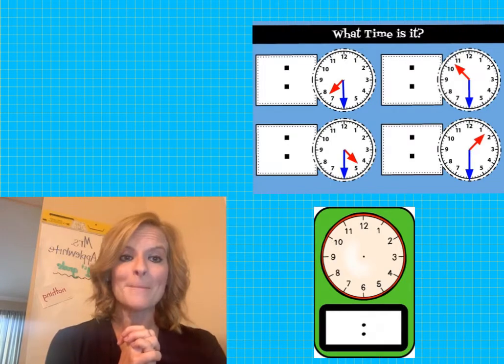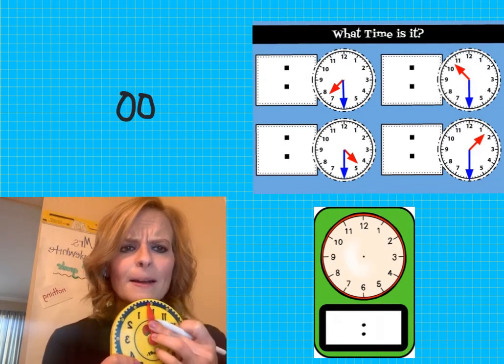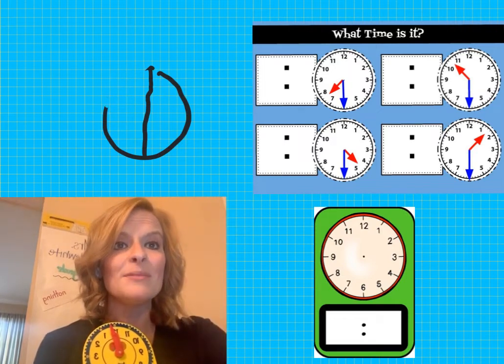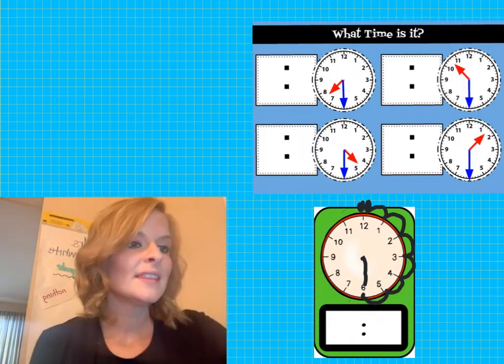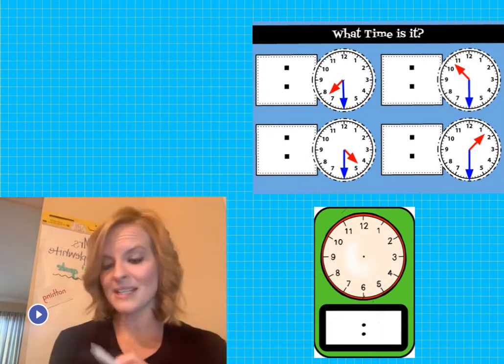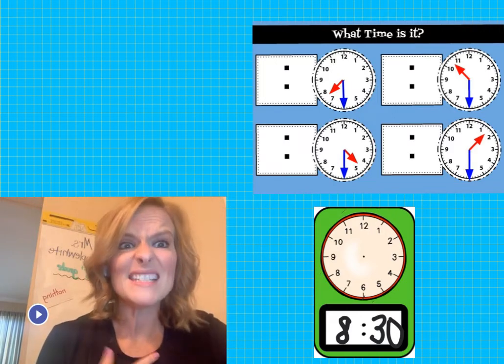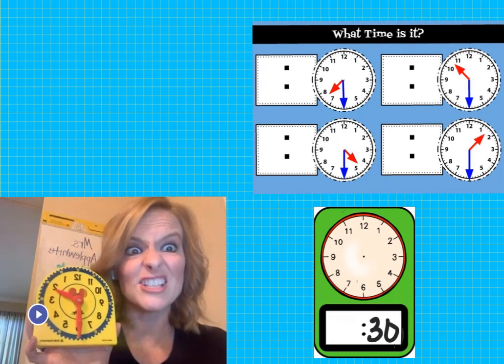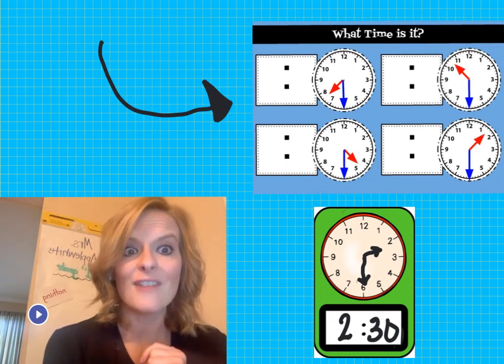Time to Half Hour Instructional Video 1